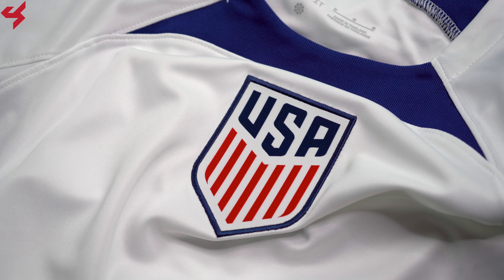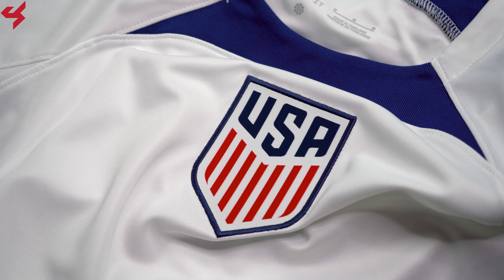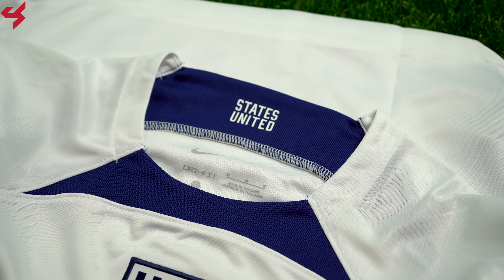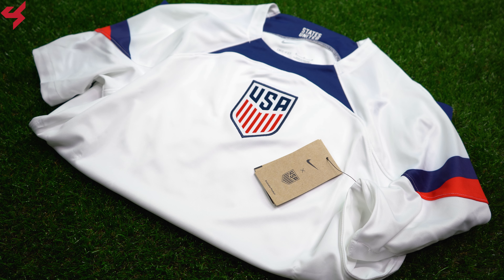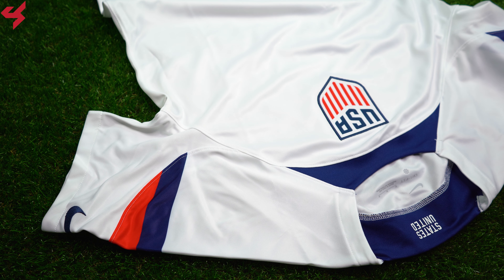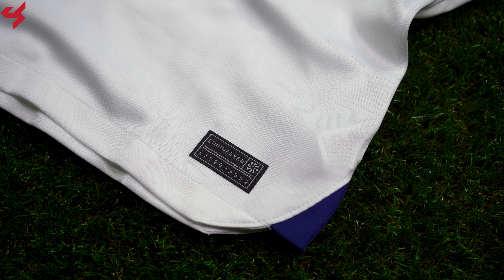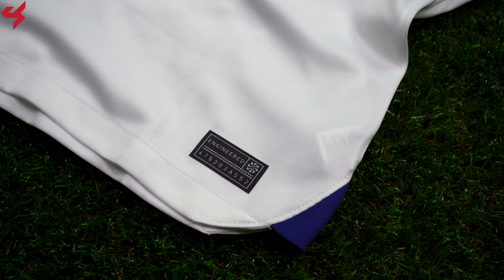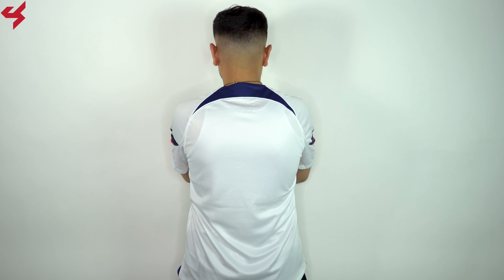World Cup 2022 Nike USA Home Jersey Unboxing + Review from Subside Sports